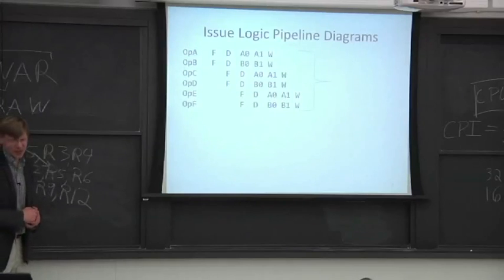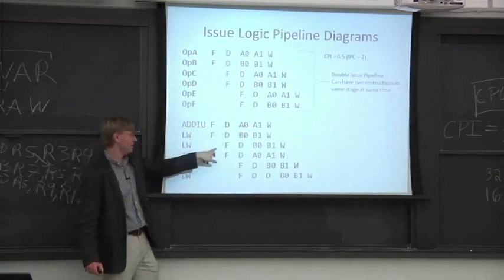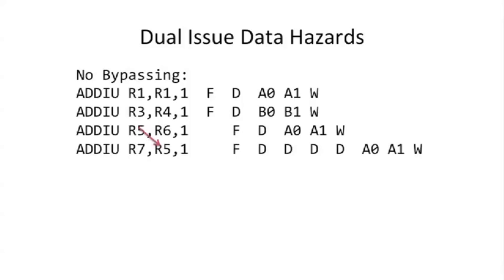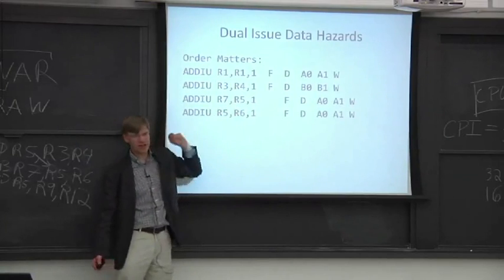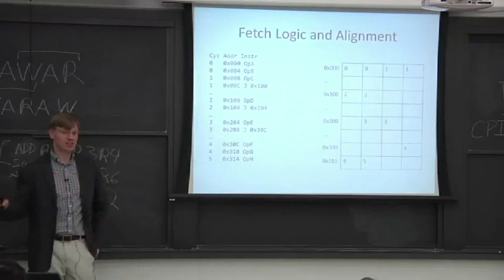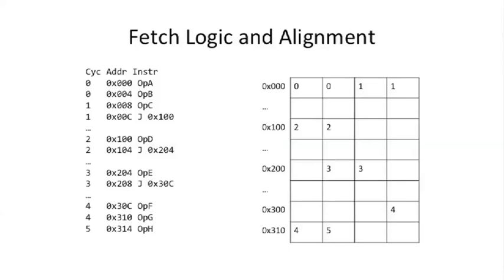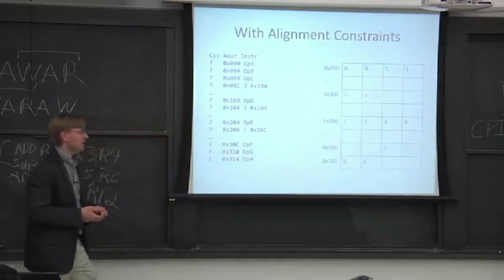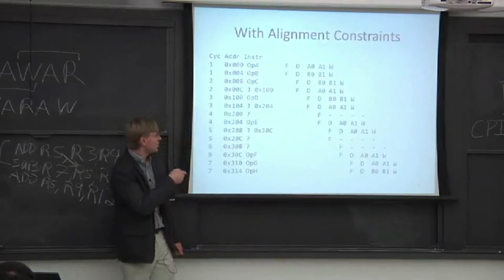Advanced Computer Architecture-